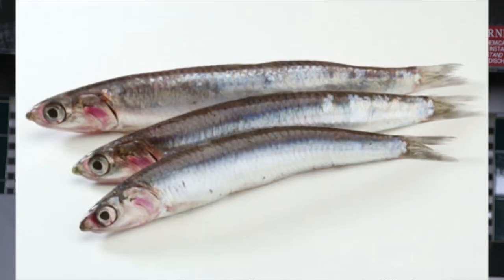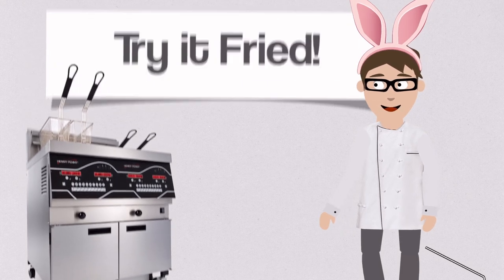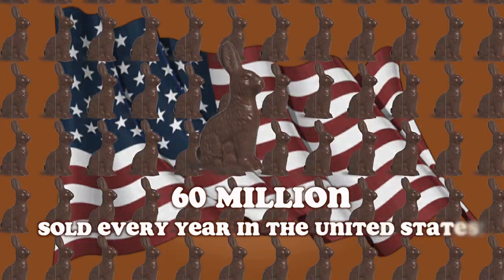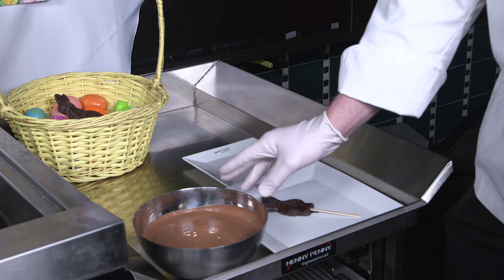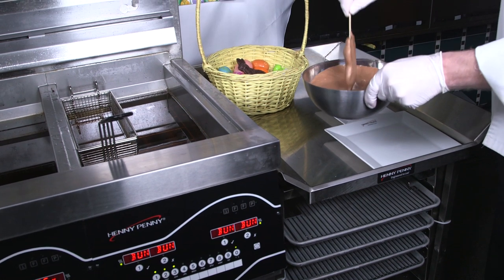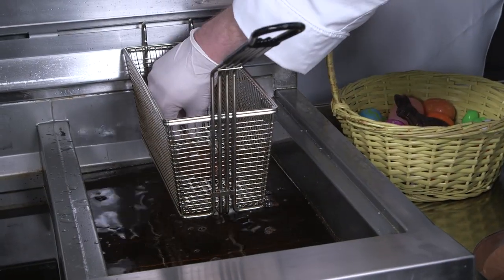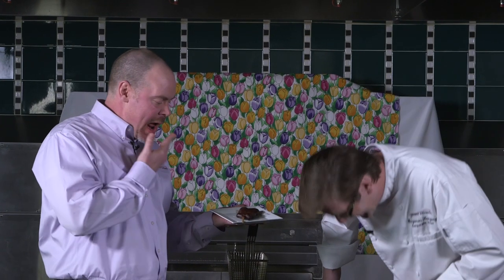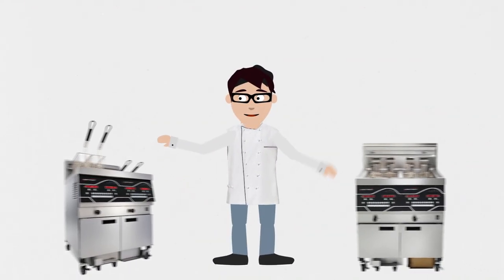Henny Penny Try It Fried: Chocolate Bunny (Easter/April Fool's)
In our Try It Fried Series, see another unique fried food product prepared in a Henny Penny fryer.